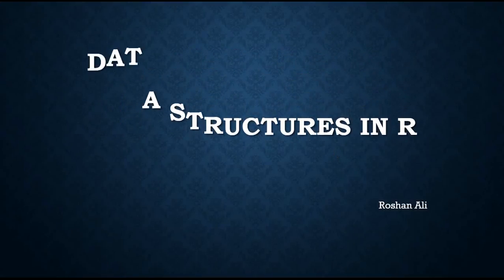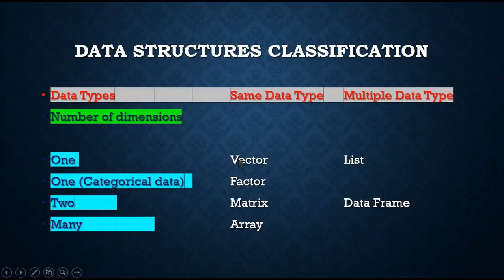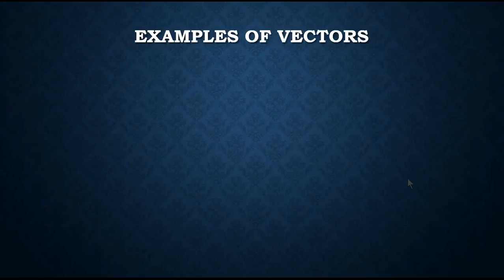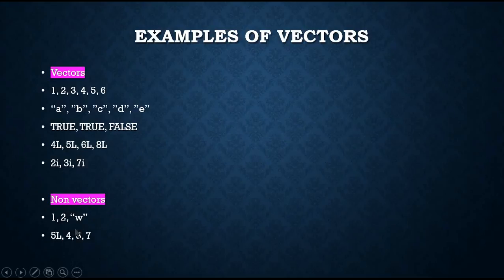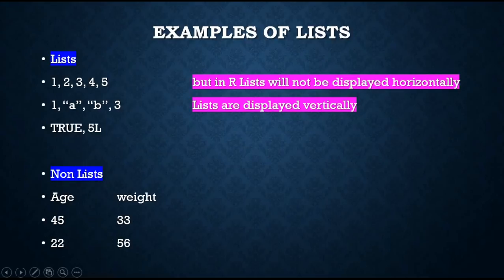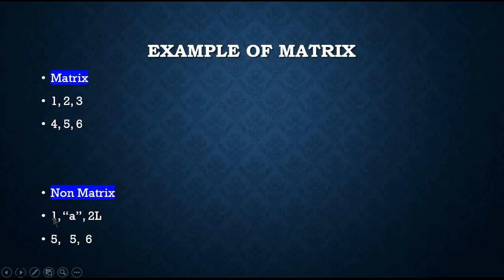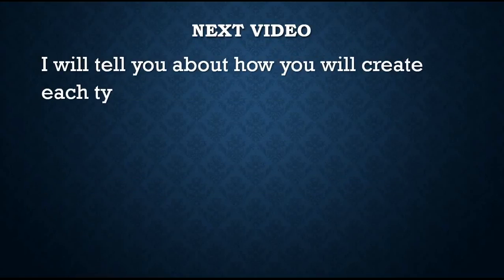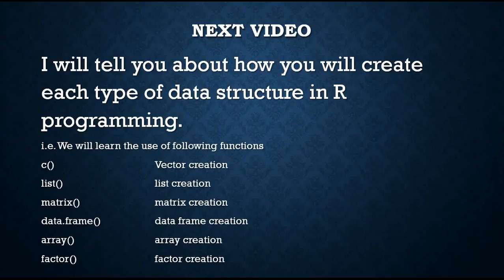Learn R | Data Structures in R | Vector, List, Matrix, Array and Dataframe etc || Lesson Five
If you do not know about data types then watch my lesson four. This lesson only discusses about the data structures in R and their types. Data structures include vectors, lists, matrix, array, data frames and factors. You learn how to create them and how are they different from each other.